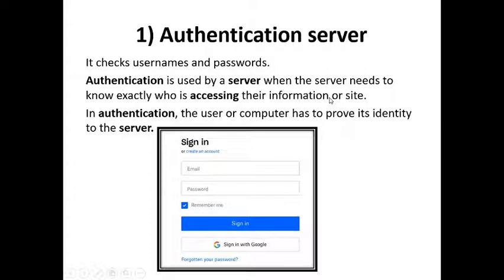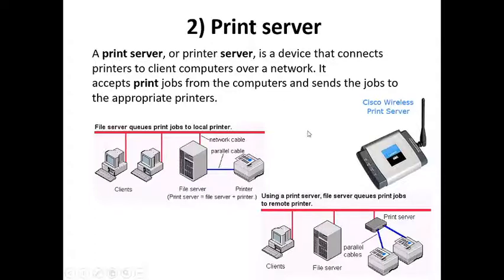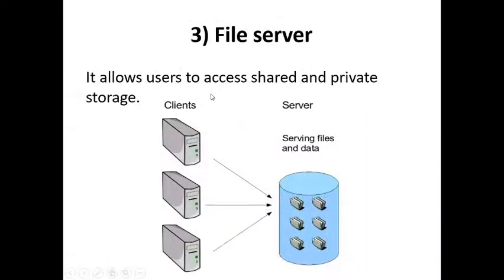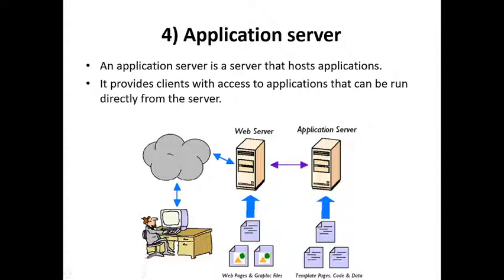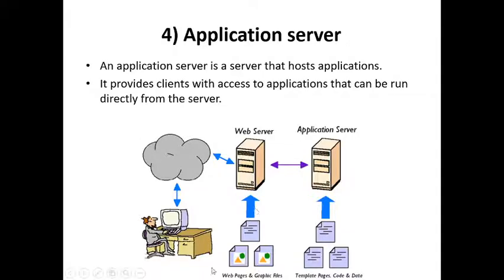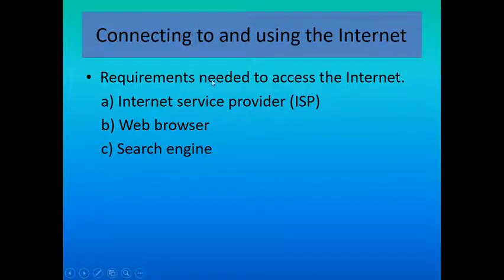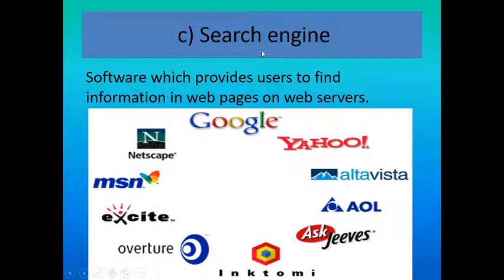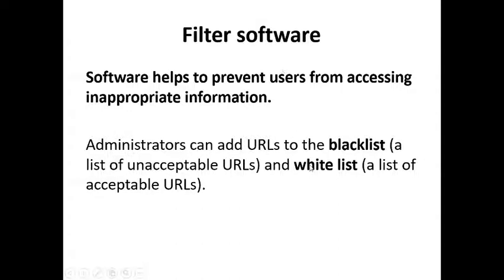Computer networks part 3